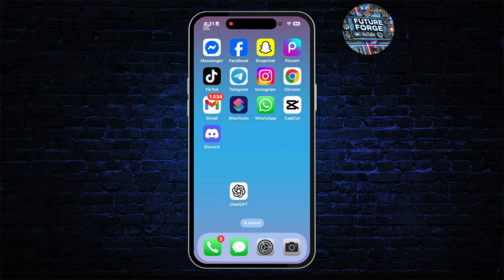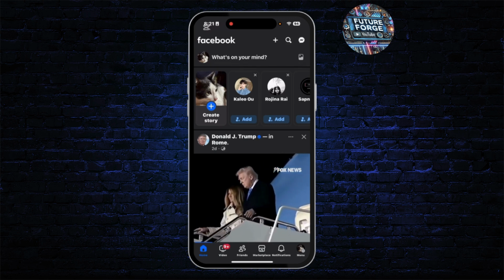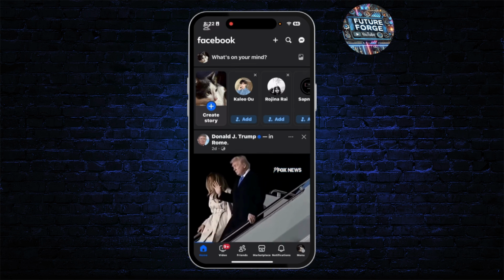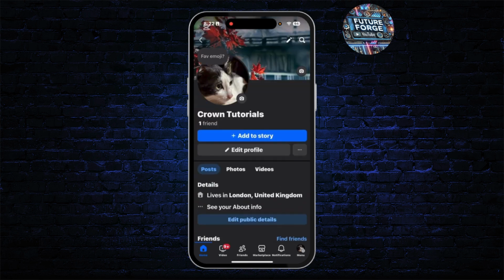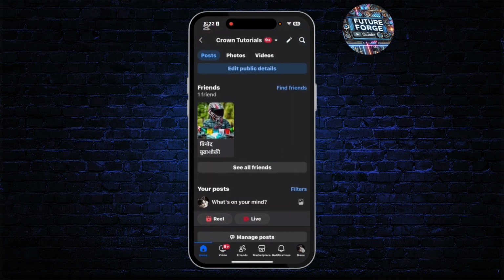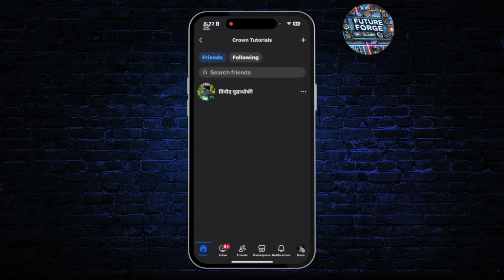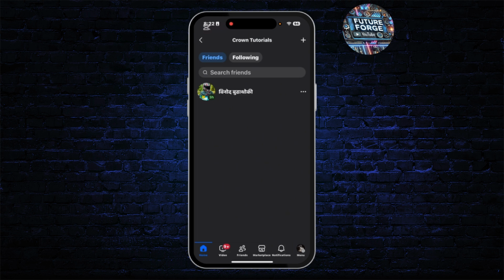How To See Least Interacted Friends on Facebook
Want to know which friends you interact with the least on Facebook? This video will guide you through the steps to see your least interacted friends on Facebook quickly and easily. Whether you're asking, "How do I find least interacted friends on Facebook?" or just want to clean up your friend list, this tutorial has you covered. Learn how to view and manage your Facebook connections based on interaction levels. Watch now to discover how to see your least interacted friends on Facebook today!

Timestamps:
00:00 How to See Least Interacted Friends on Facebook
00:06 How Do I Find Least Interacted Friends on Facebook?